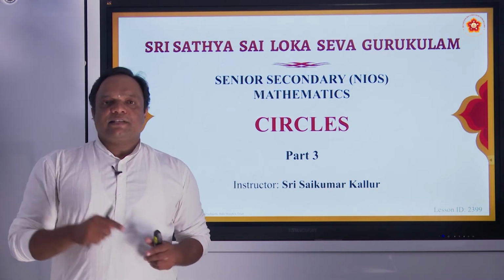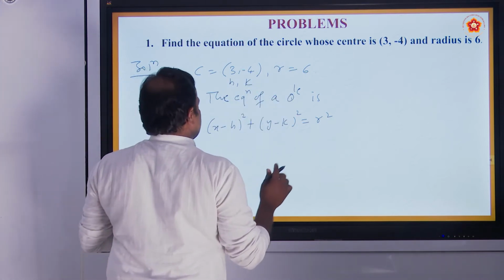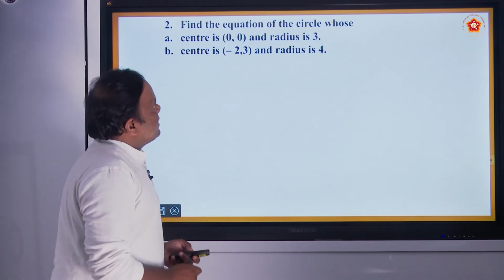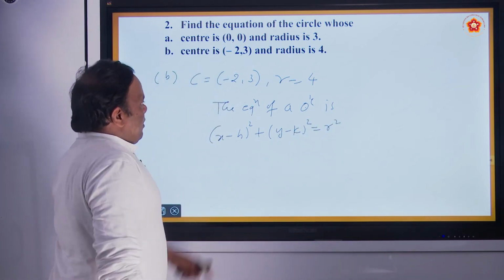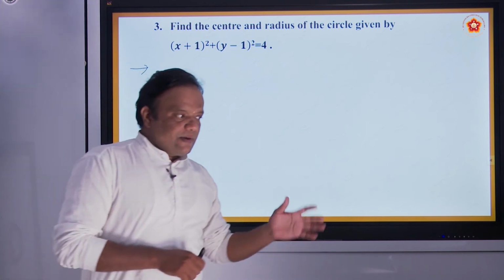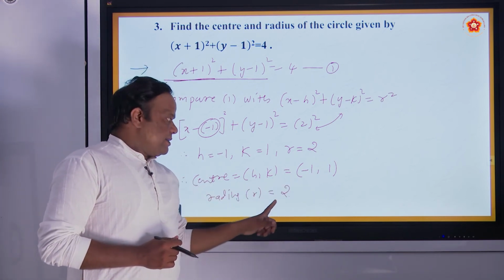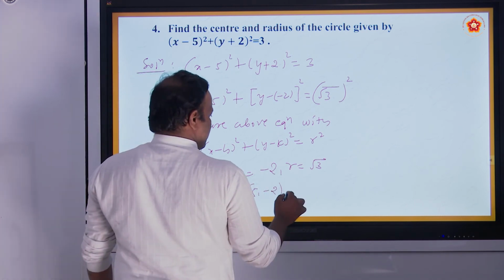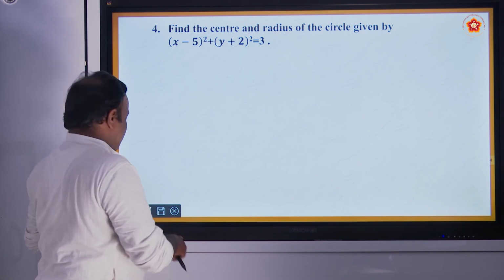Sr. Secondary | NIOS | Mathematics | Circles | Sri Saikumar Kallur | Part 3 of 7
Lesson ID: 2399
Grade: Senior Secondary
Subject:  Mathematics
Syllabus: NIOS (National Institute of Open Schooling)
Chapter Name:  Circles

Contents of this video:
00:00 - Introduction about our Institution
00:25 - Commencement of Lesson
00:54 - Contents
00:58 - Problems ( Equation of a Circle )